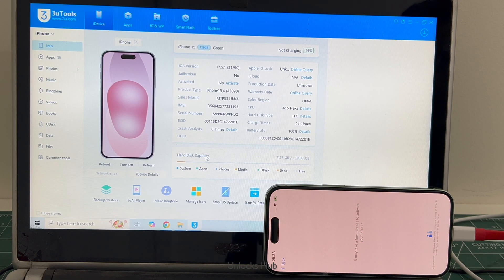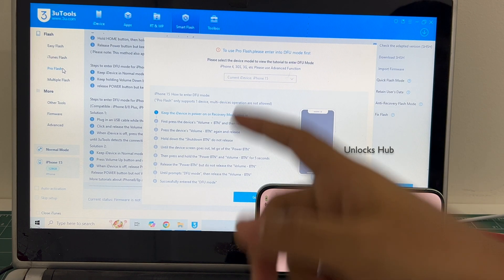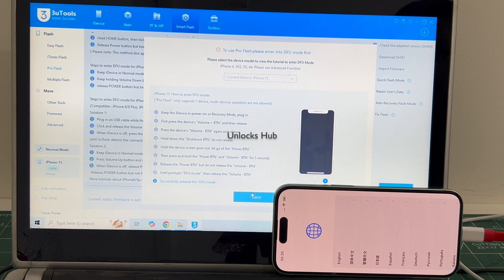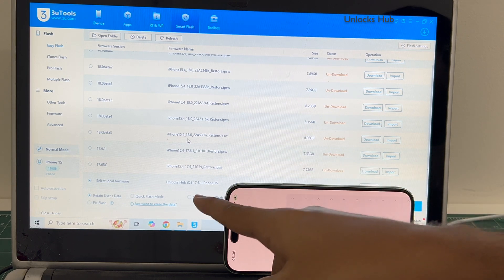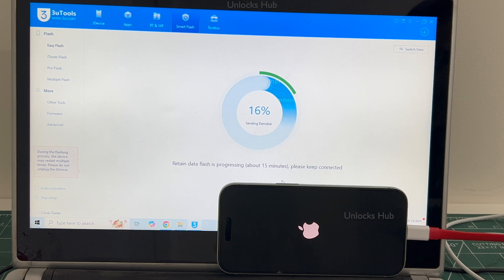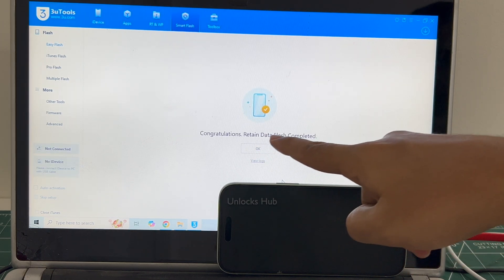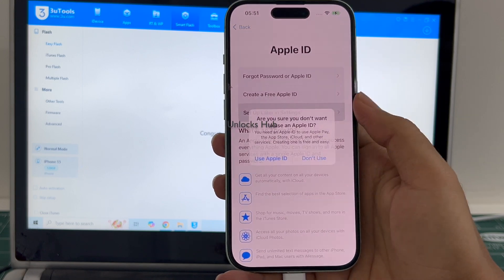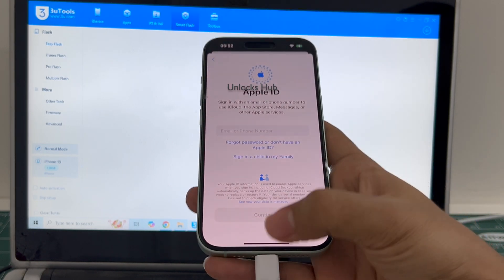iCloud Unlock on iPhone 15 iOS 17.6.1 | Unlocks Hub | Permanent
This video shows how to Permanently remove iCloud lock or Activation on an Apple iPhone 15 running on iOS 17.6.1. Also, this video shows how to solve iPhone not entering DFU mode issue. Works on the latest iOS version from Apple in September 2024 and October 2024. Works on iPhone X, iPhone XS, iPhone XS Max, iPhone XR, iPhone 7, iPhone 7+, iPhone 6, iPhone 6+, iPhone 6S, iPhone 6S+, iPhone 5S, iPhone 5, iPhone 5C, iPhone 8, iPhone 8 Plus, iPhone X, iPhone 10 Max, iPhone XR, iPhone SE 3 2022, iPhone 4S and iPhone 4 iPhone 11 iPhone 11 Pro 11 pro max iPhone 13, 13 Pro, 13 Pro Max, 13 Mini iPhone 14, 14 Plus, iPhone 14 Pro, iPhone 14 Pro Max. Helps remove activation lock from apple iPhones. You can remove iCloud lock from iPads, iPhone , iPod. Comes with network fix and camera fix. Works on iOS 12, iOS 13, iOS 11, iOS 10, iOS 9, iOS 8 and iOS 7 as well. and iOS 11. Works on iOS 13.3 ios 12.1.1, 12.2.4. New latest cfw icloud unlock method 2019. Using custom ipsw icloudunlock activationlock apple 4K Video. 2018.exe 2019.exe 2021.exe 2020.exe
how to remove iCloud without password. bypass icloud lock forgot password. remove pin lock. apple lock remove no password. How to turn off find my phone after icloud bypass , skip iCloud, FRP, bypass iCloud bypass unlocked iOS  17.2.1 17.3 and iOS 17.3.1 iPhone 16 leaked iOS 17.4 iOS 17.4.1 iOS 17.4.2 iOS 17.5.1 iOS 17.5 . iOS 17.5.2. iOS 18 beta leaks iOS 17.6.1 iOS 17.6.2 iOS 18.0.1